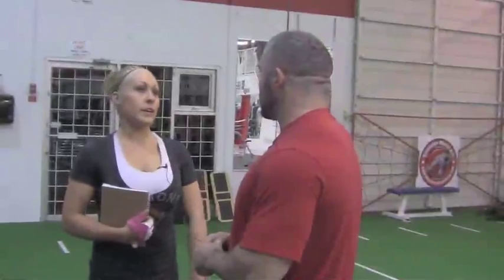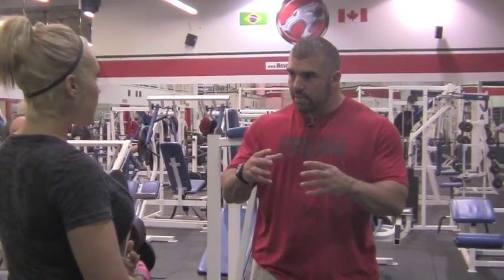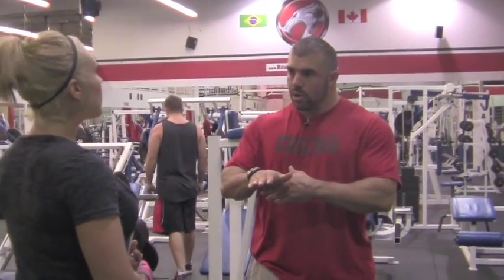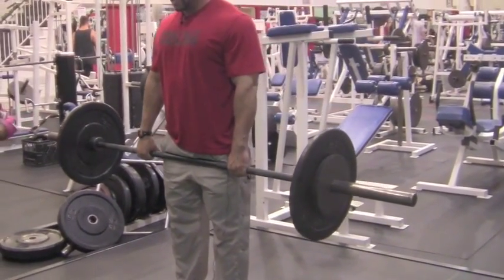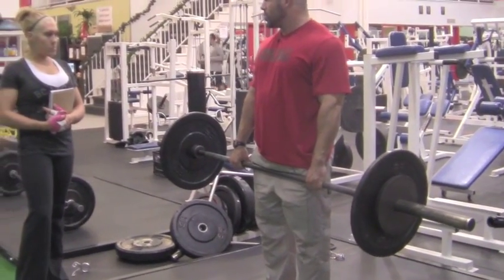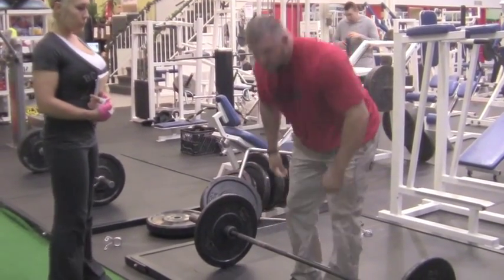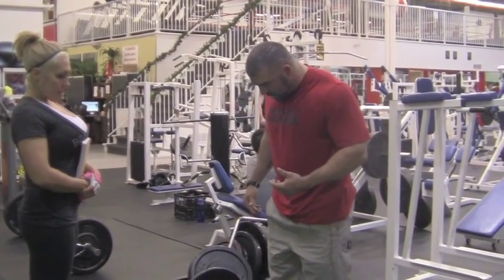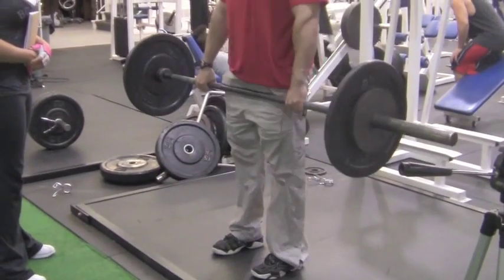Difference in Deadlifts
Bert Sims of Dynamic Physiques explains the difference between the 2 types of dead lifts: The Romanian and a regular dead lift.